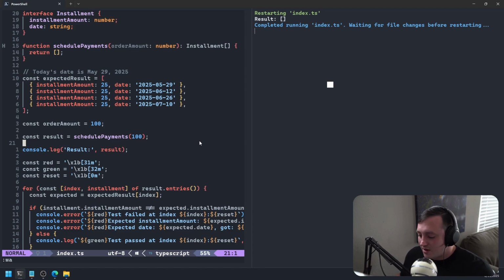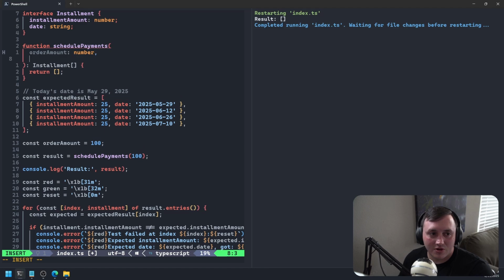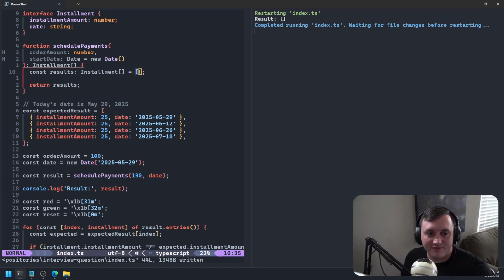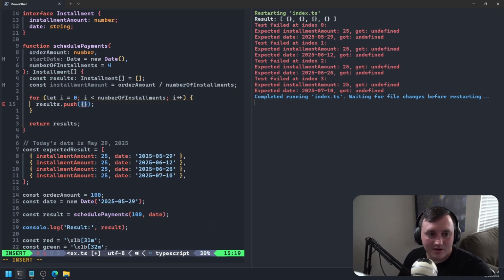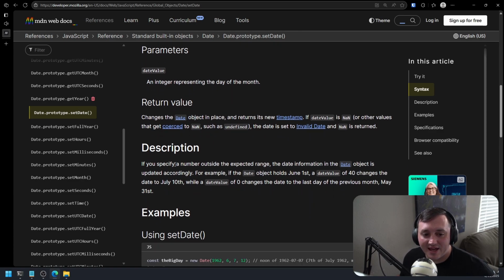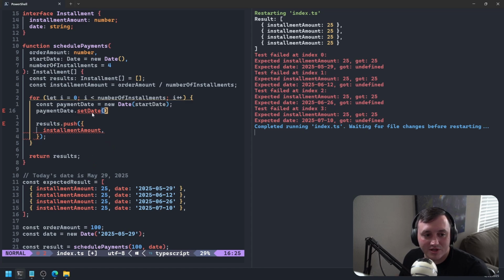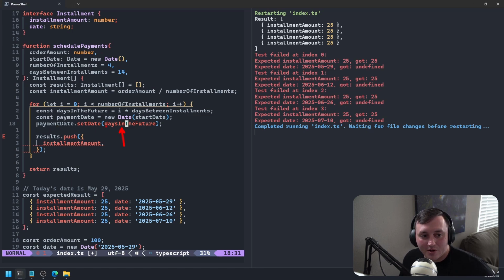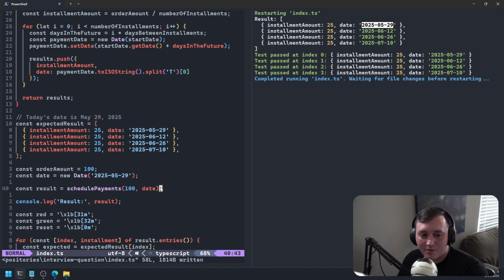How I Failed This Interview Question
I was recently given a problem to solve in an interview, and I couldn't quite bring it home. I wanted to share with you my experience, how I handled it, and where I would have gone with the solution if I had been a bit more confident and had a little more time. I'm hoping others might be able to relate and/or learn from my experience and find it helpful. If you did I'd love to hear from you in the comments or find me on Bluesky @stevanfreeborn.com.